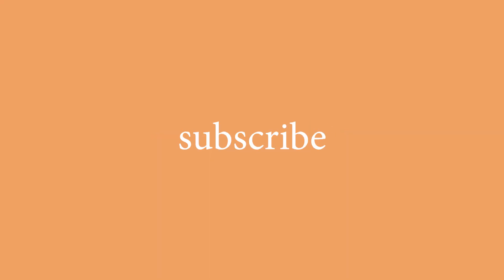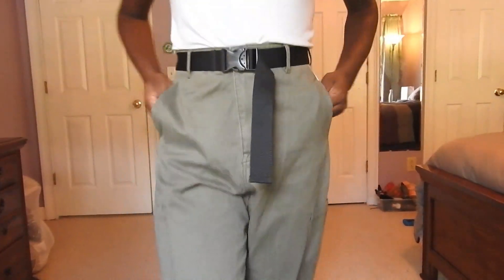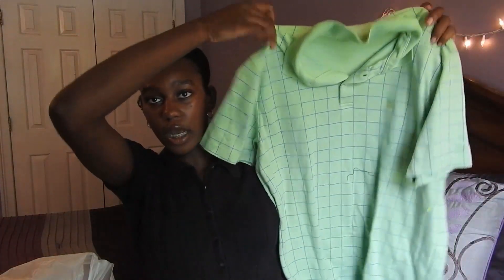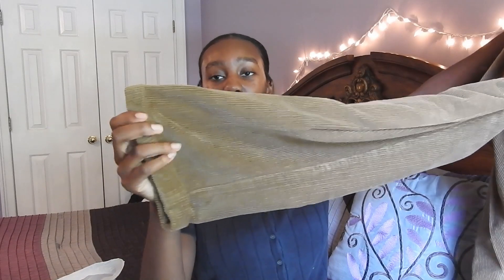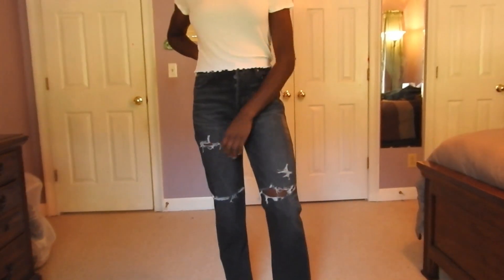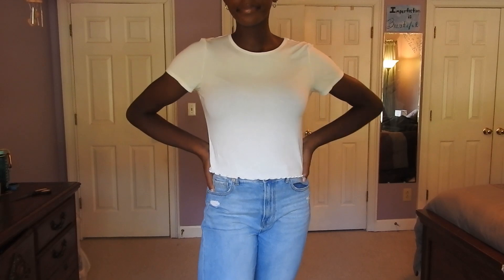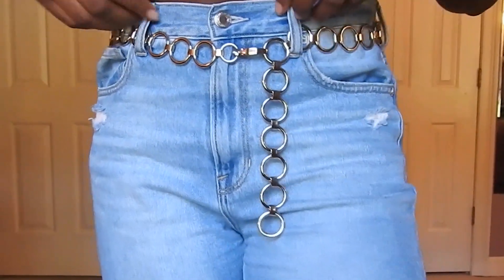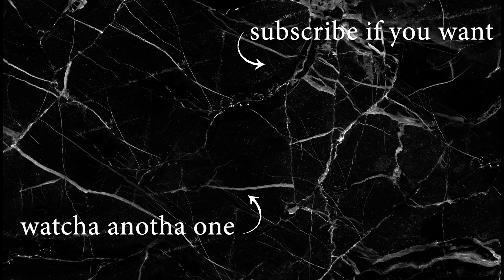back-to-school try-on clothing haul 2019!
Happy MayaMonday !
i'm going back to school oh so soon so i bought some back-to-school clothes. nothing like a fun haul!

Follow Me | if ya want :)